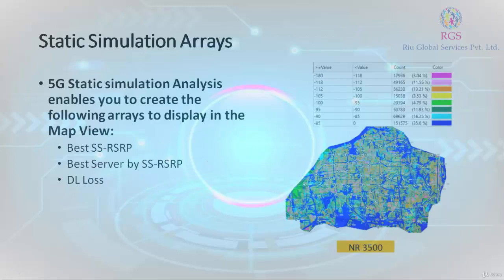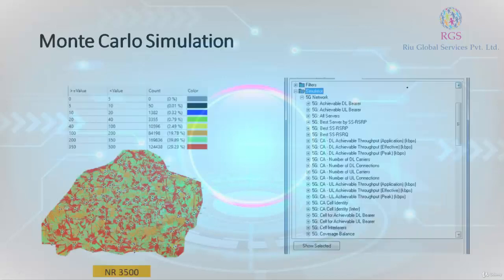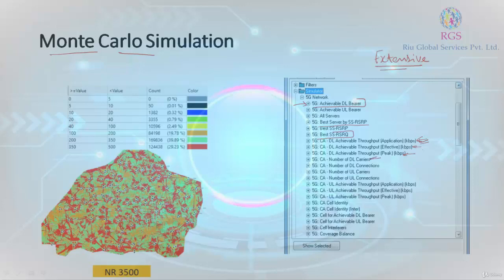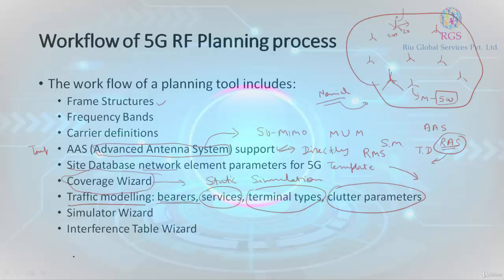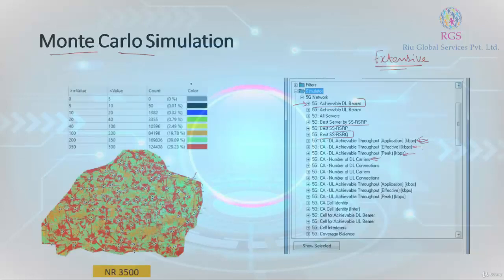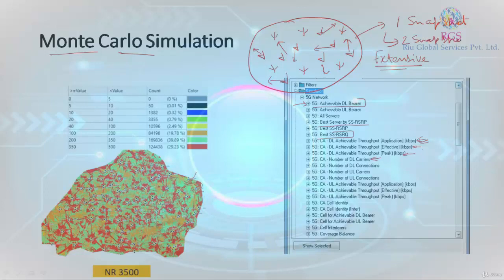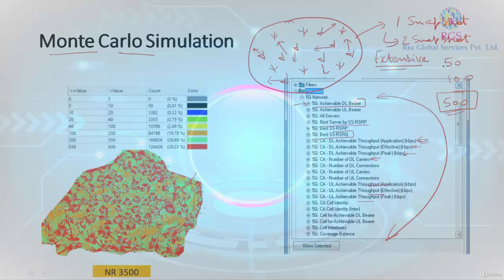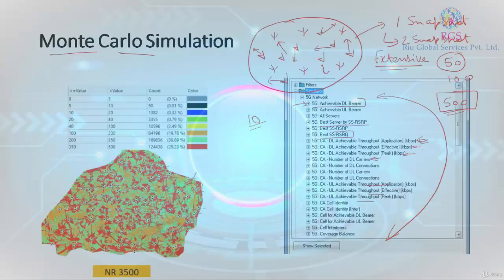Chapter 4 Concepts of 5G coverage simulations Part 2